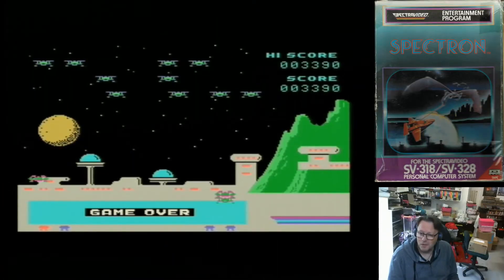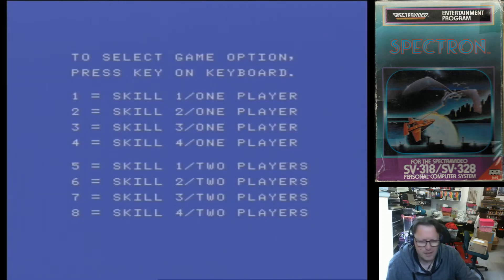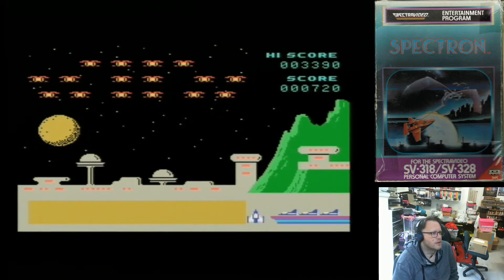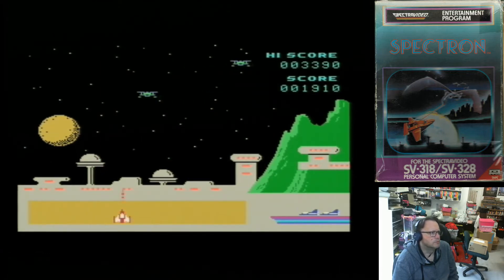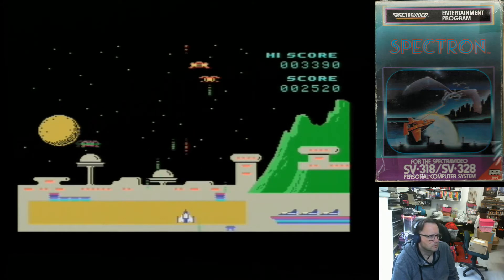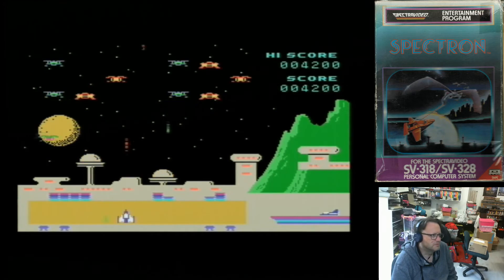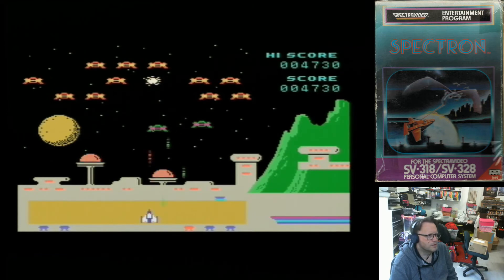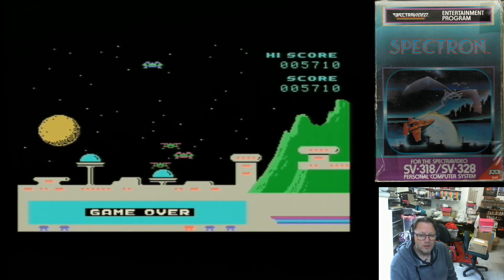Let's Play - Spectron (SD-234T) Spectravideo SV-318/328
Working my way through making game plays of as many of the original titles that came out for the Spectravideo SV-318 and SV-328 computers as possible.
This one, Spectron was the very first title I saw running on a Spectravideo SV-318 computer.  At the time, a machines version of Space Invaders or aat least a Space Invaders like game was an example of the machines capabilities.  Spectron has colourful graphics, loud music and sound effects and more game play mechanics than Space Invaders.  I absolutely loved it back in the day, and understandably it was probably my most played game at that stage.
Spectravideo also released the same game on cartridge for the ColecoVision.

See my new book on Programming Games for the ColecoVision and Adam in Assembler in Kindle here: